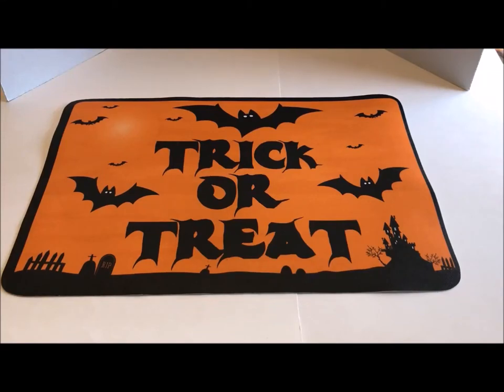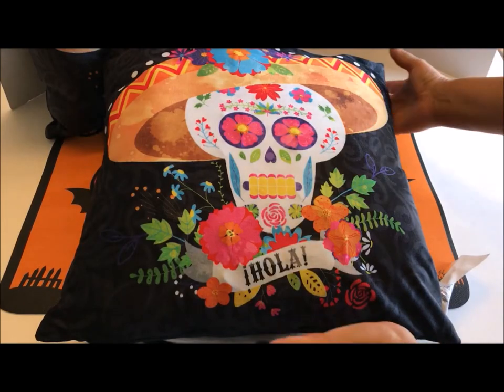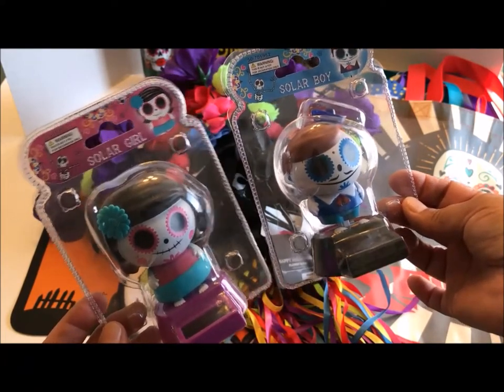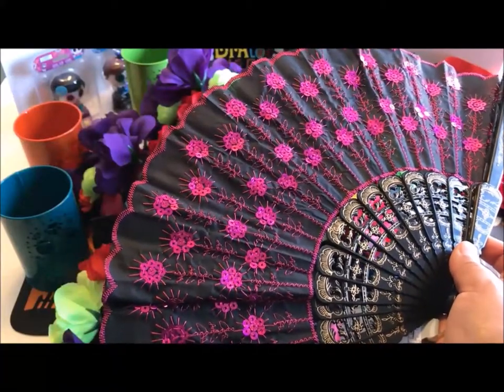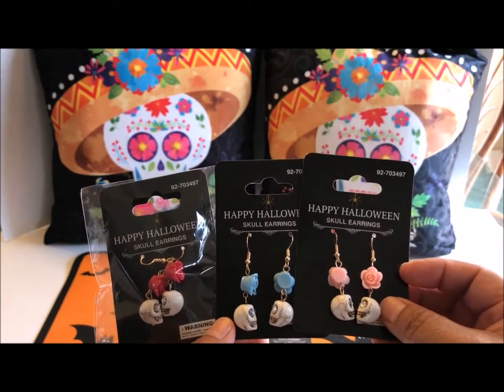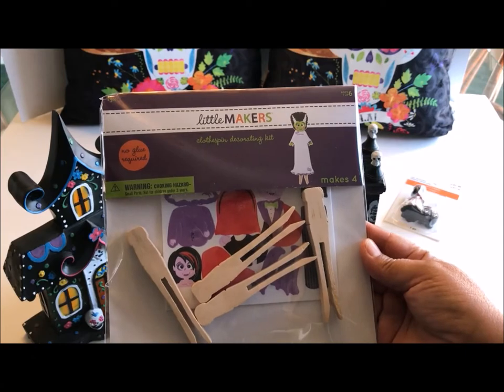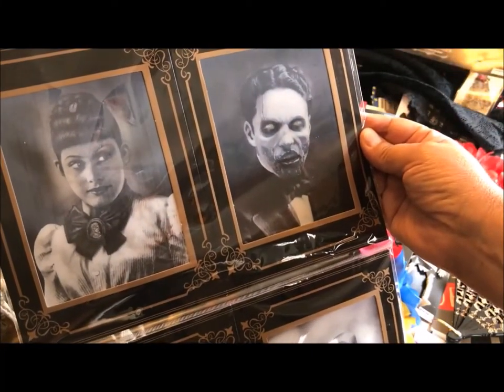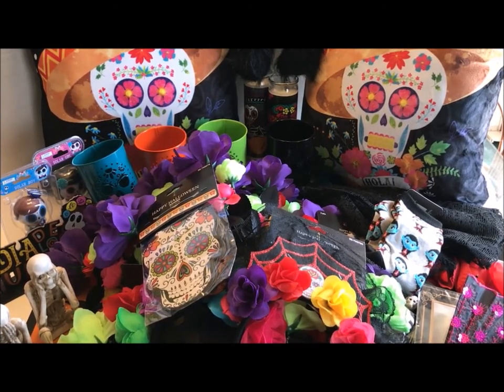Halloween 2017 Haul, 99 Cent Store, Michaels, JoAnn Crafts, Target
In this video, I share my first Halloween shopping haul for 2017! This year, we'll be decorating our home with a Day of the Dead theme. My shopping haul includes Day of the Dead and Halloween decorations from the 99 Cent Only Store, Michaels Craft Store, JoAnn Fabric & Crafts, and Target Bull's eye spot/dollar bins. And Happy Halloween everyone.